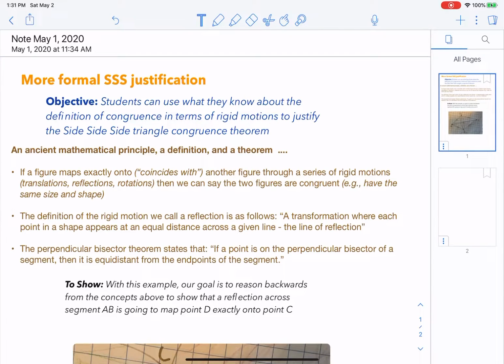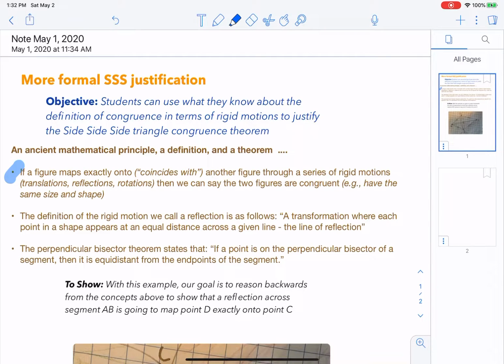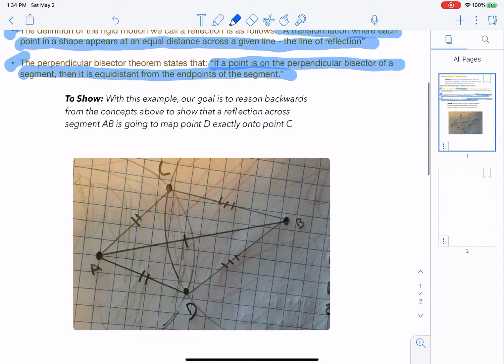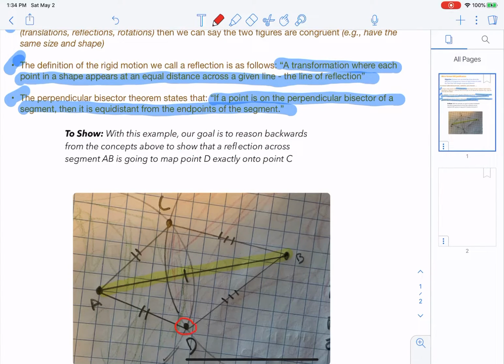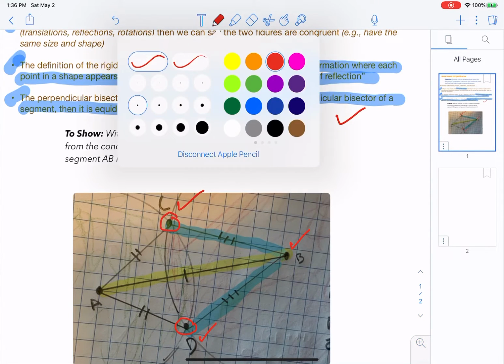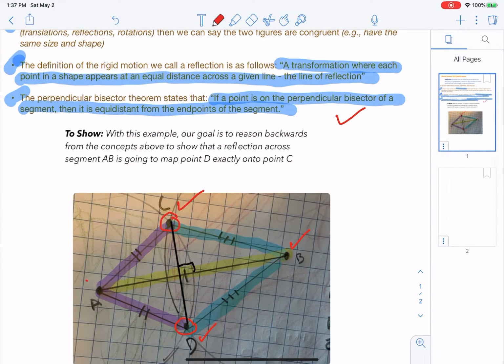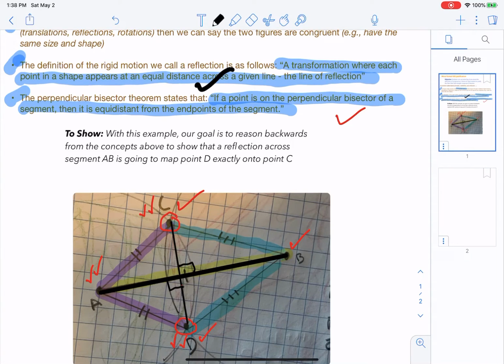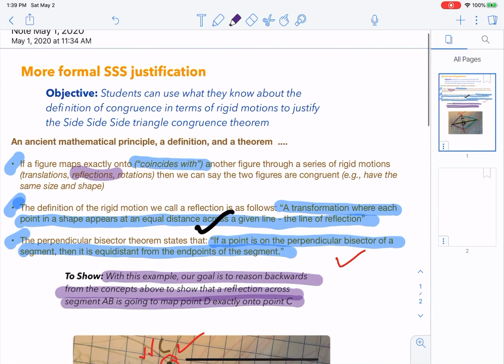Side Side Side Justification 2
Side Side Side justification in terms of properties of rigid motions and perpendicular bisectors